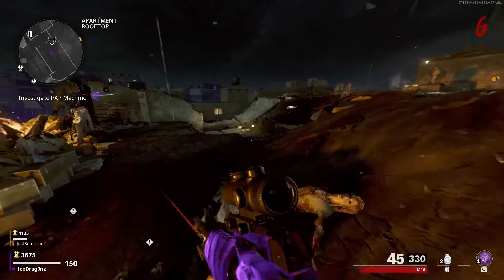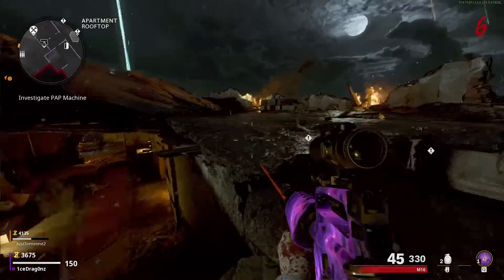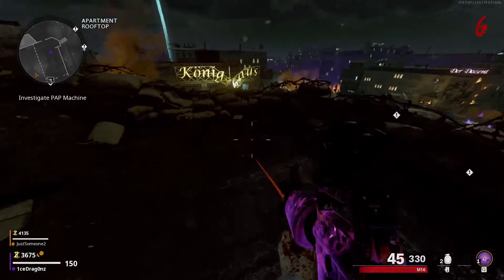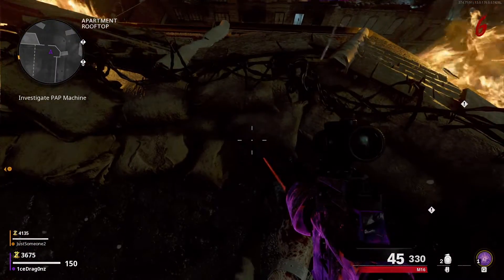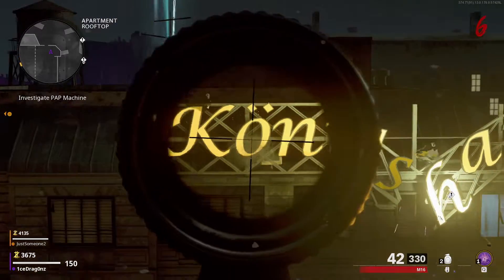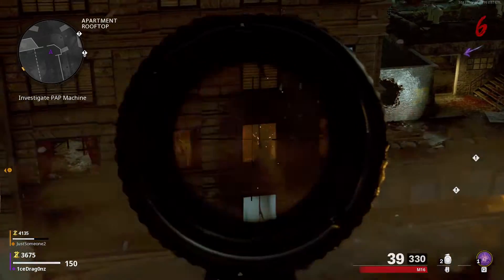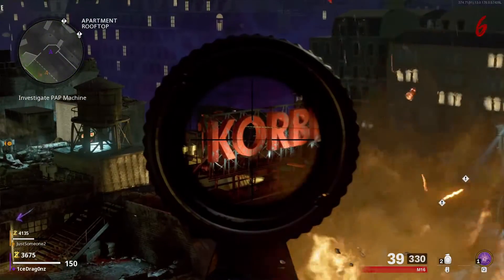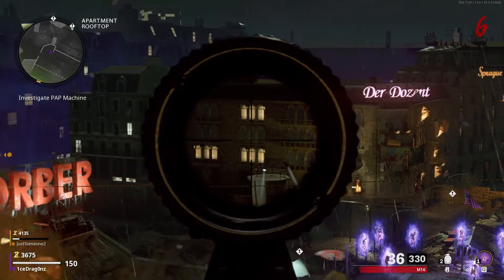How To Get A FREE WEAPON UPGRADE